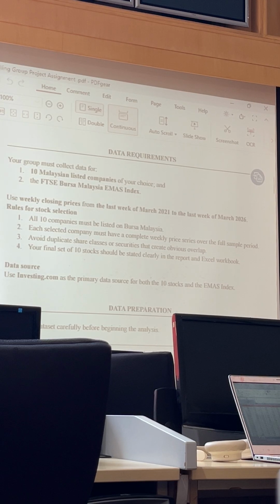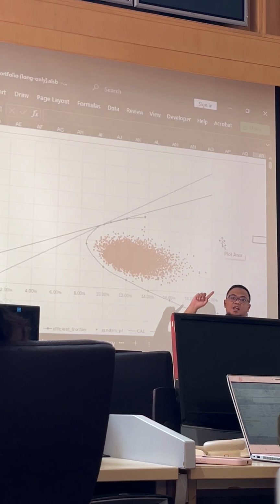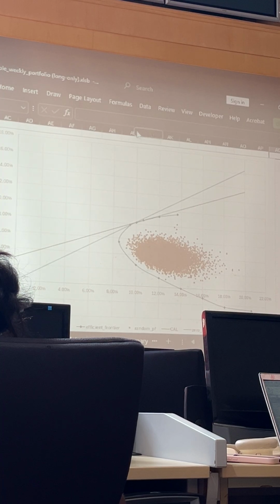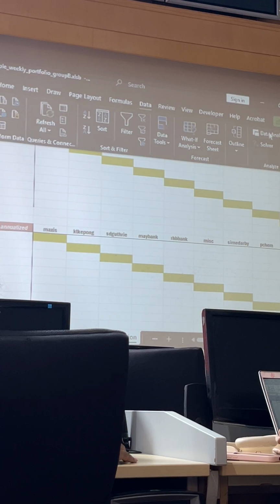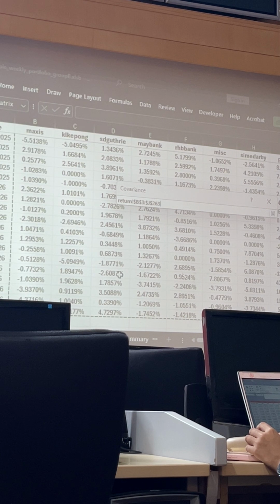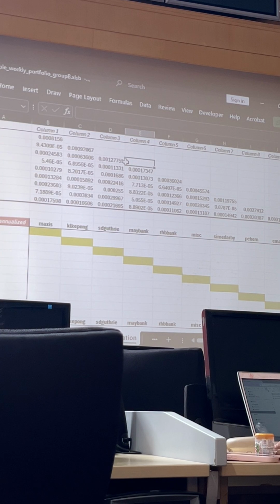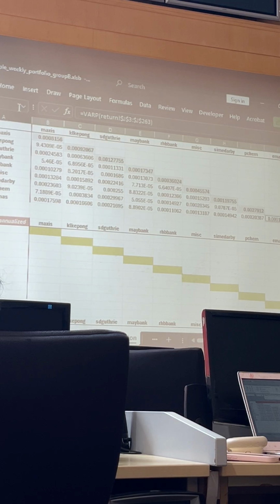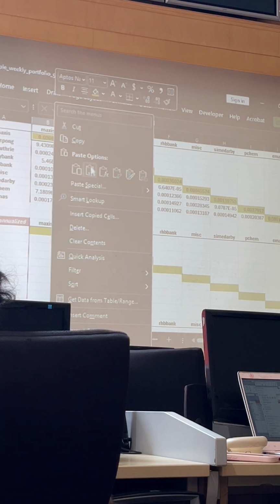May 23, 2026